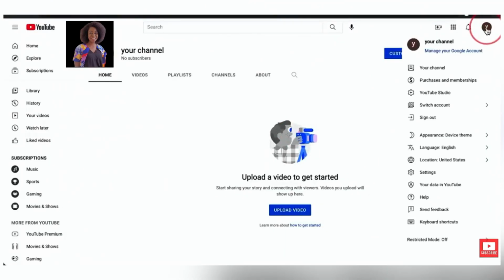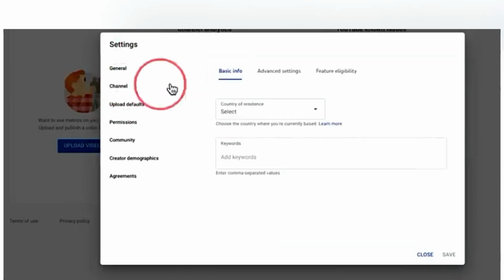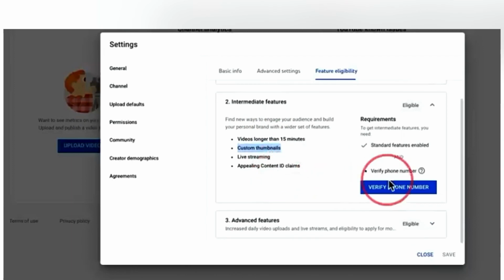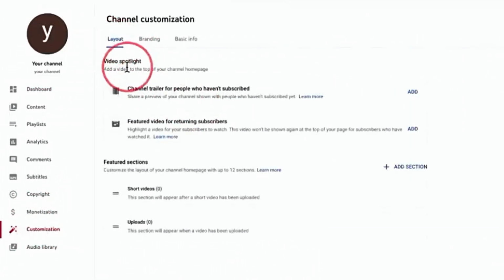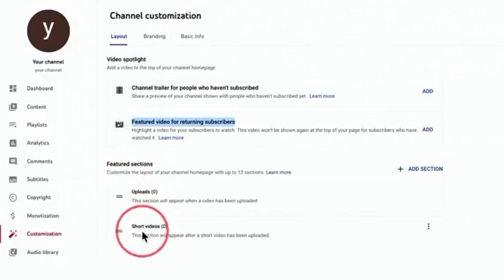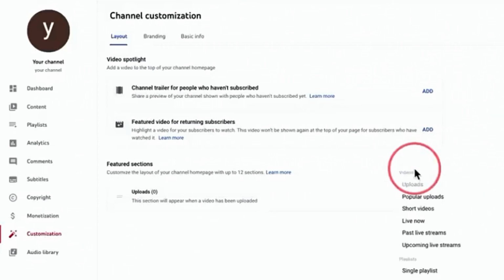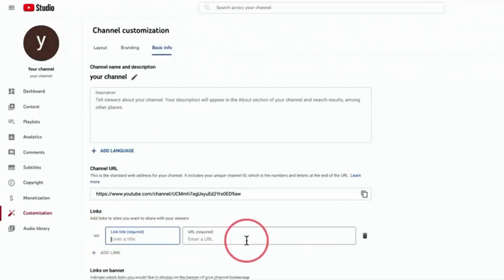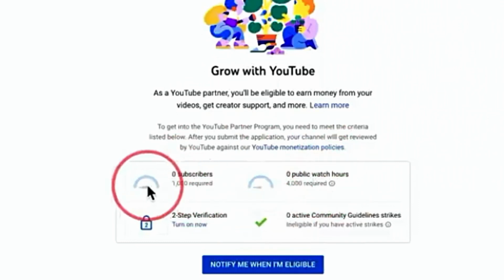How to Customize your YouTube channel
How to customize your YouTube channel. In this video you’ll see the step by step process of how to verify and customize your YouTube channel.